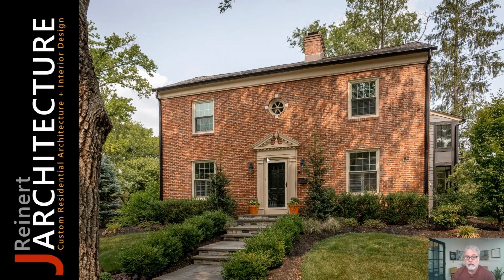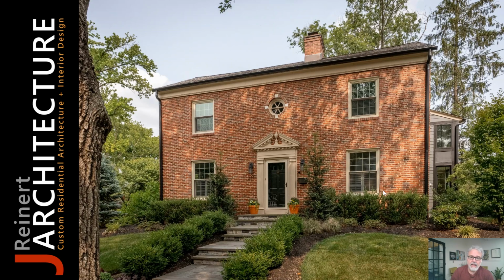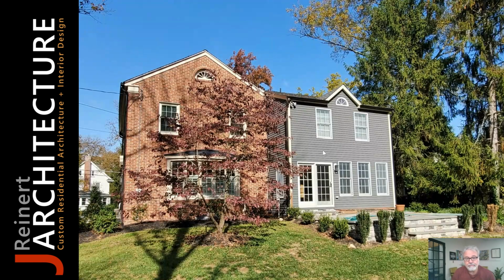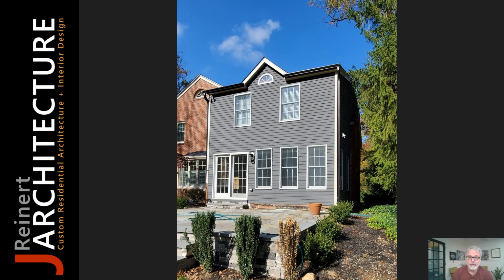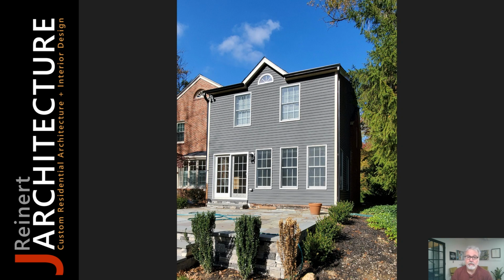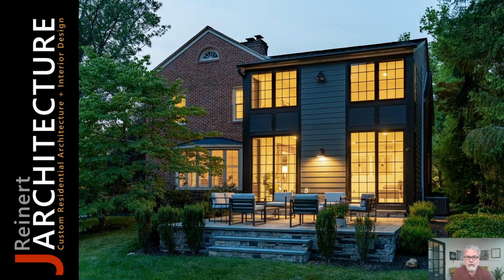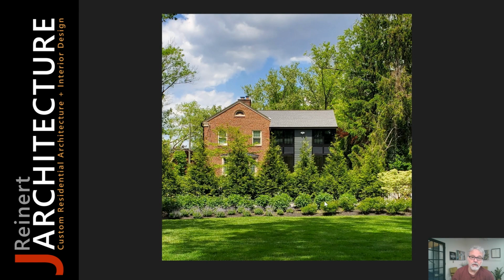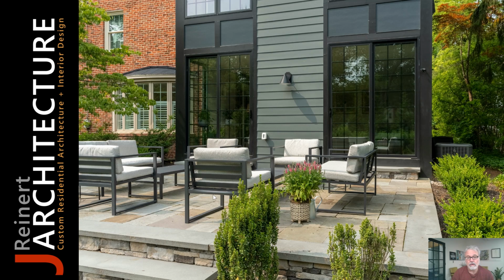Center Hall Colonial Transformation - Exterior Before and After